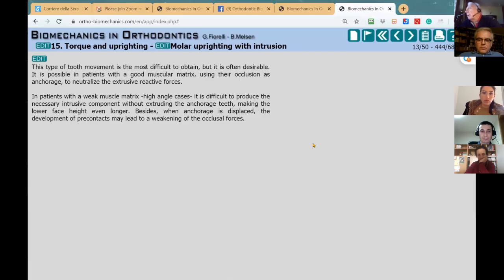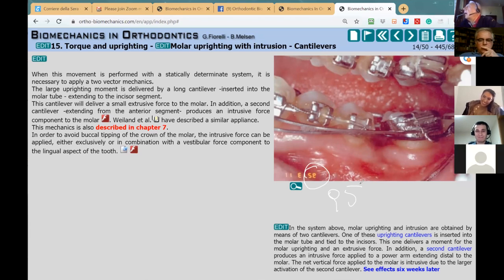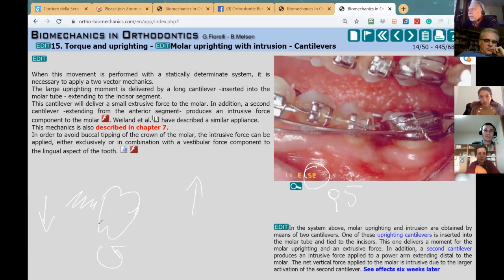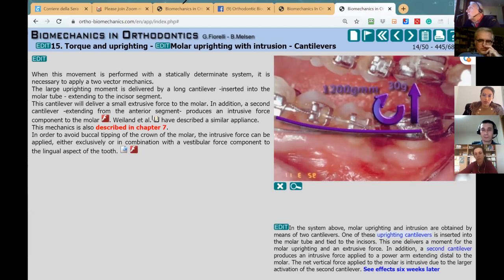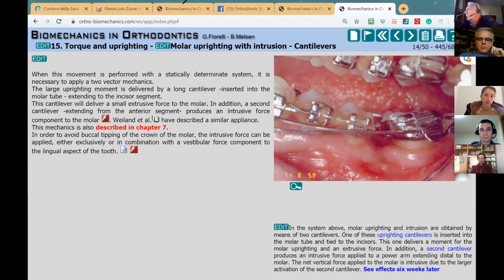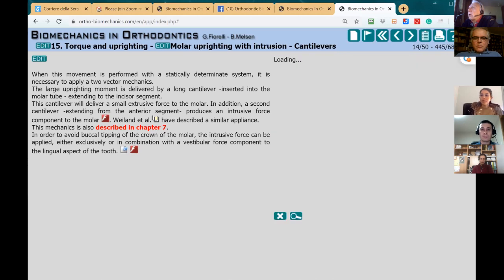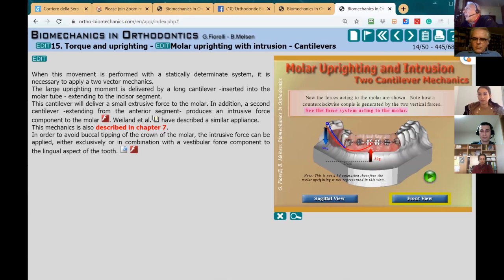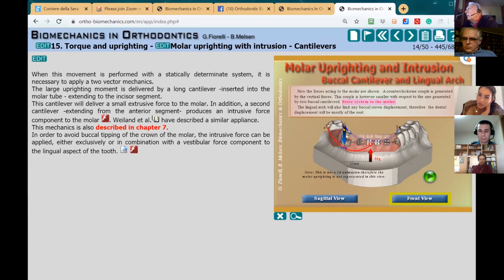molar upr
Video Clip on Molar Uprighting and Intrusion with Double Cantilever from a Charity Webinar delivered on April 2nd, 2020 by Giorgio FIorelli